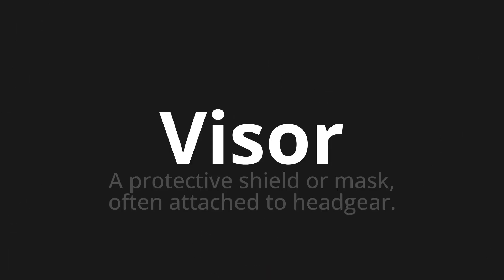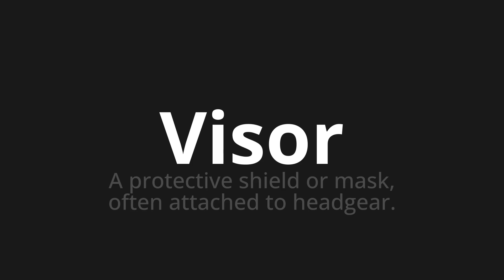How to pronounce Visor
Master the Pronunciation of 'Visor' - which means : A protective shield or mask, often attached to headgear. 📝 with @PPrononciation 🎓🗣️ - [Your Guide to English]

Learn to pronounce 'Visor' perfectly in English with our easy and engaging tutorial by @PPrononciation! 📖📽️ In this comprehensive video, we provide you with native speaker examples 🗣️👂 and phonetic breakdowns 🎵 to ensure you get the pronunciation just right.

How to say Visor in English